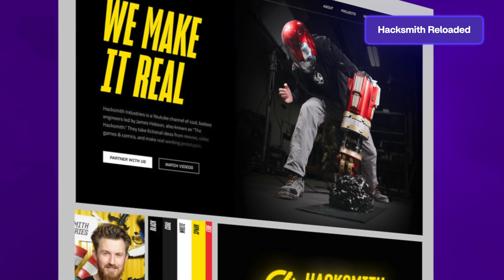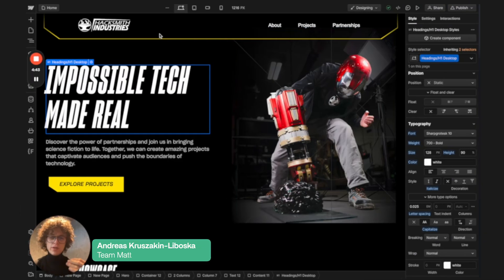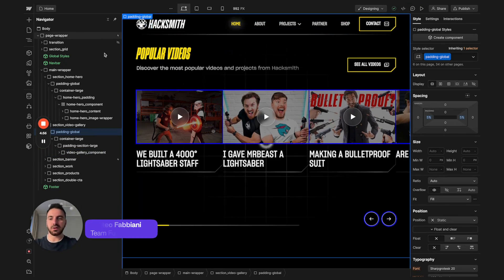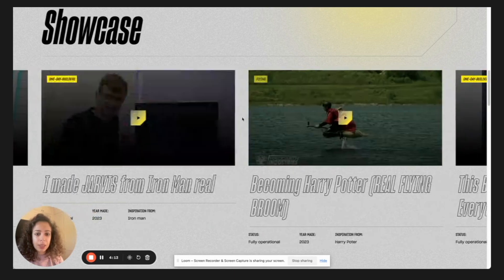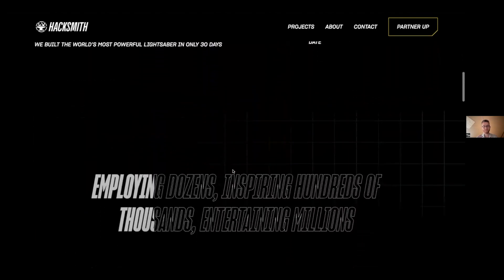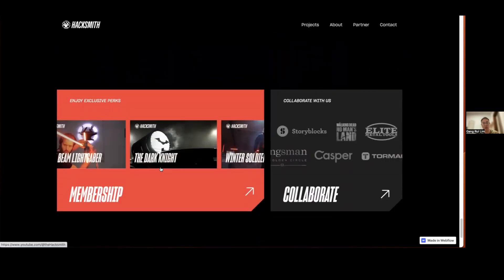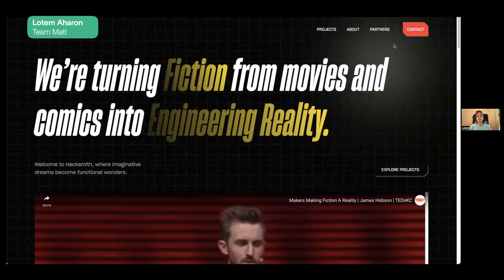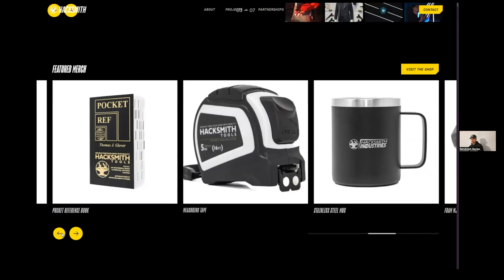Building a Pro Website with Webflow (StudioXperience Ep. 4)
Join the wild ride as 10 designers reimagine the Hacksmith brand and website with guidance from Ran, and Flux Academy mentors and educators!

Would you like to be a designer on StudioXperience season 2?